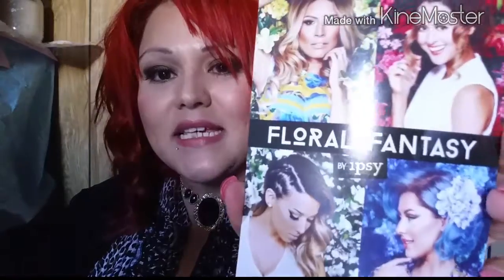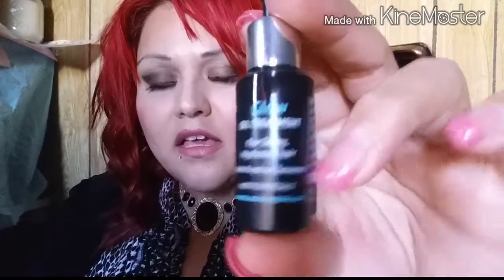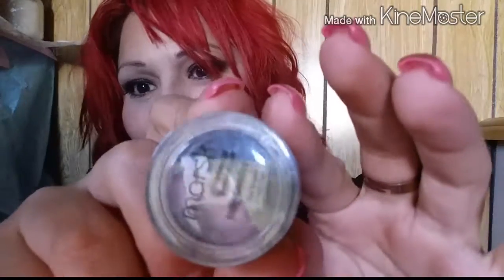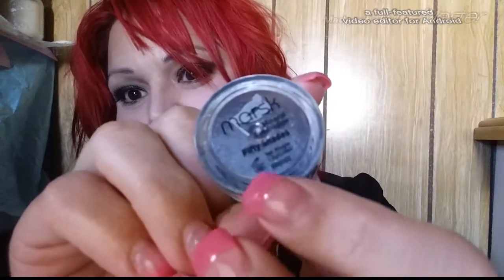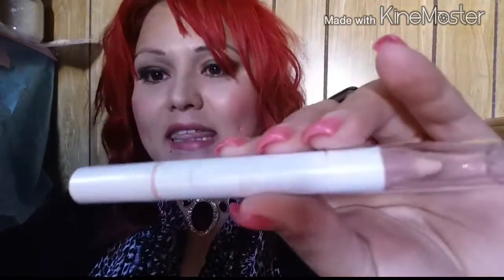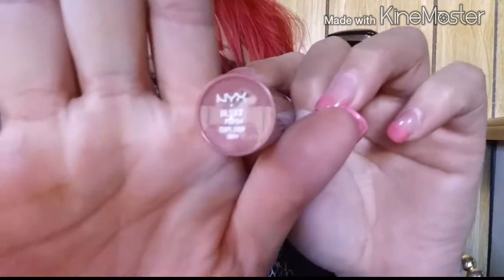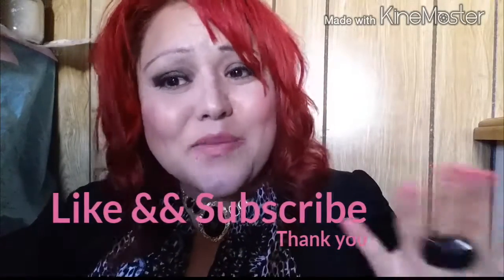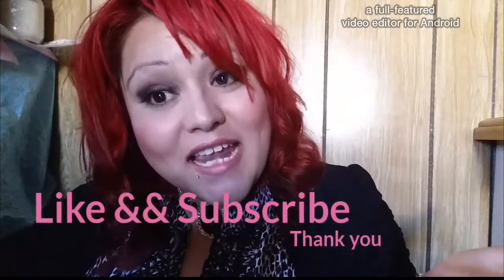Ispy bag March